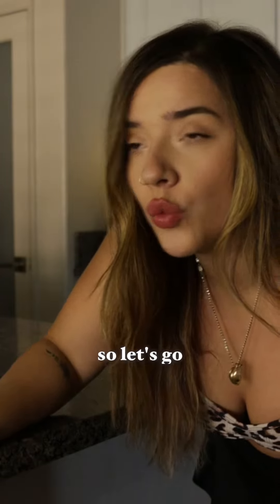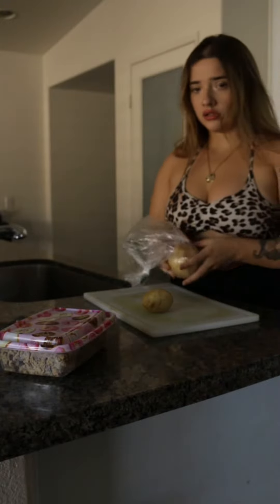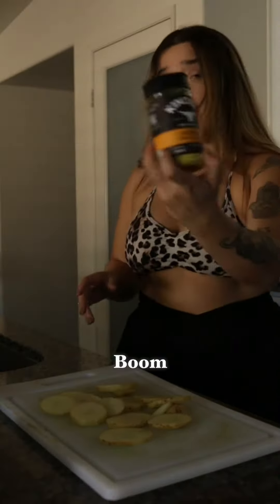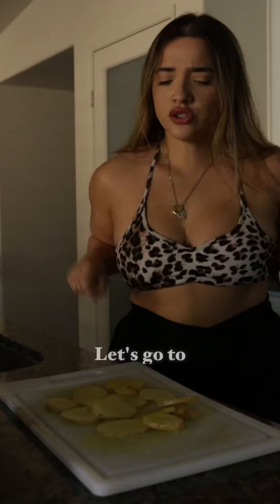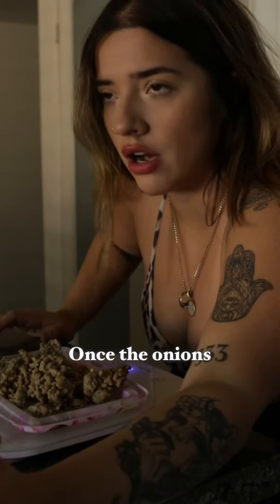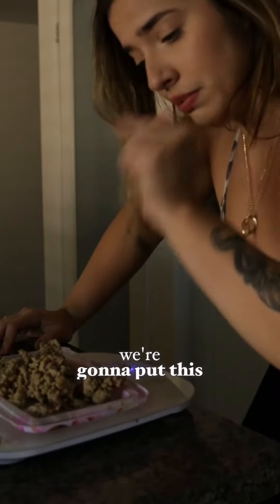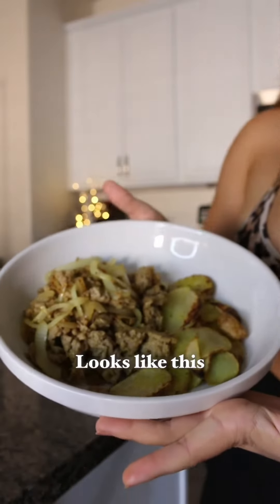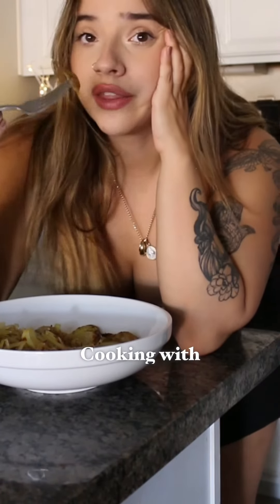Cooking lunch with me 🩷 what I eat for lunch while on a deficit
Here I speak Spanish and English!